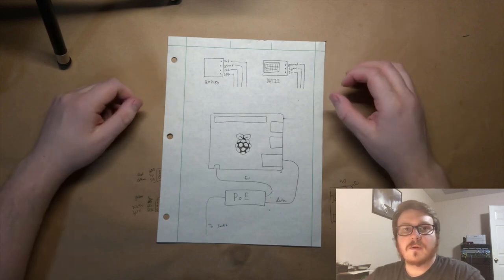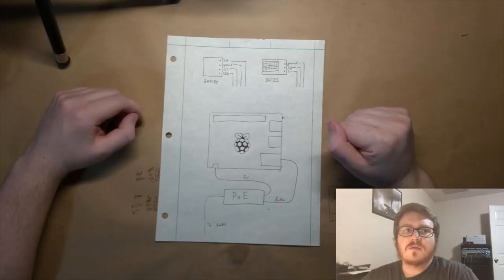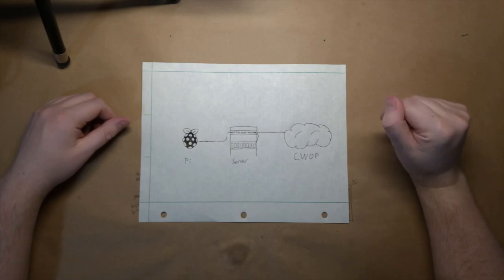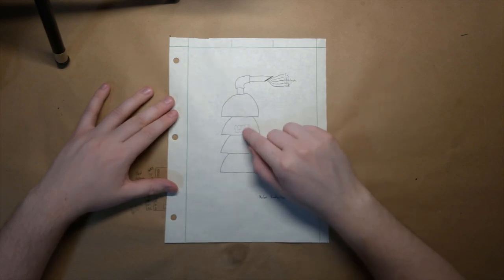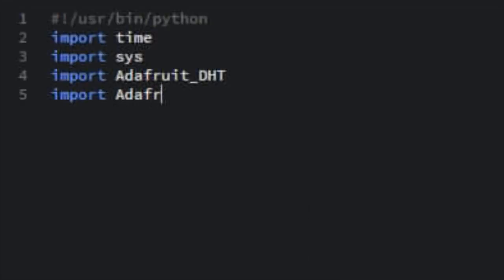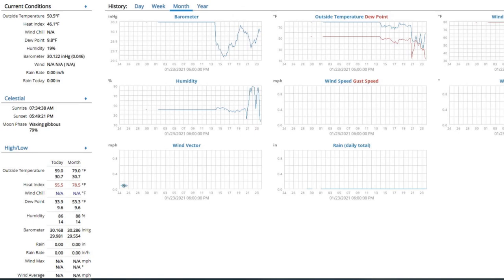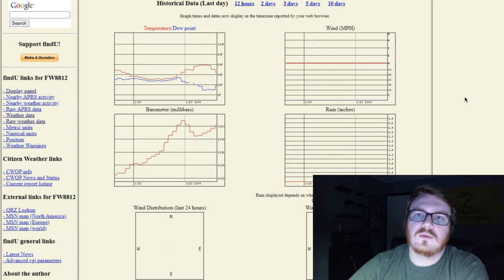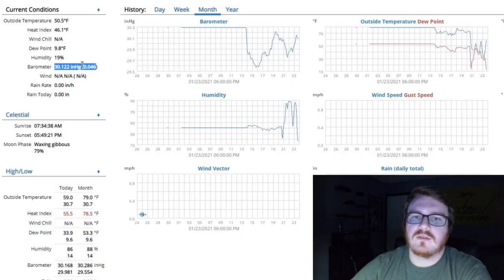DIY Raspberry Pi Weather Station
In this video I make a weather station using a Raspberry Pi. It will generate weather reports to weatherstation.daniskaengineering.com and to CWOP. This weather station will be reporting temperature, humidity, and barometric pressure. I'm using WeeWX for parsing the sensor data and for handling the data upload to CWOP.